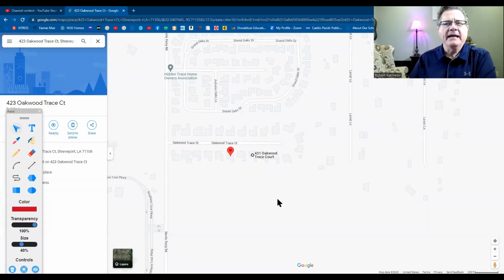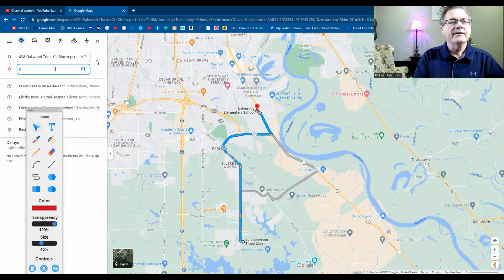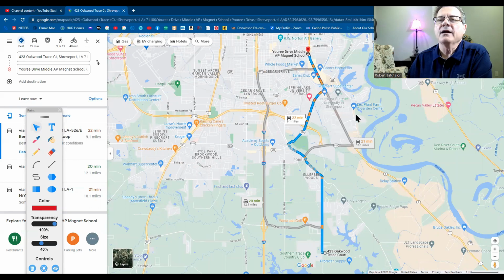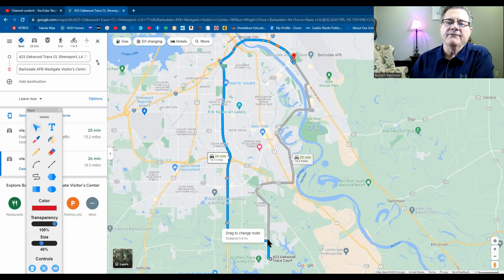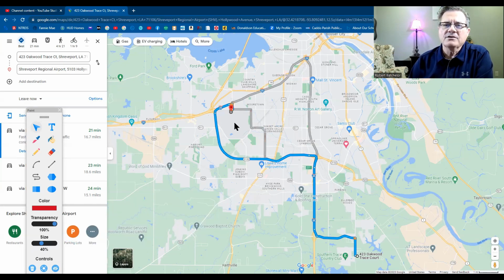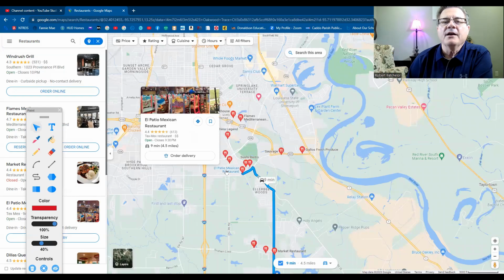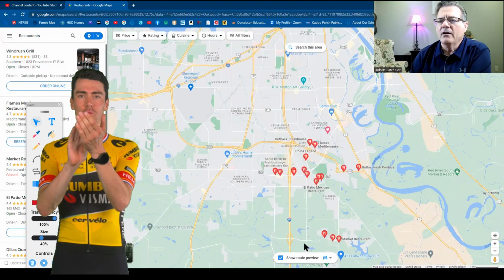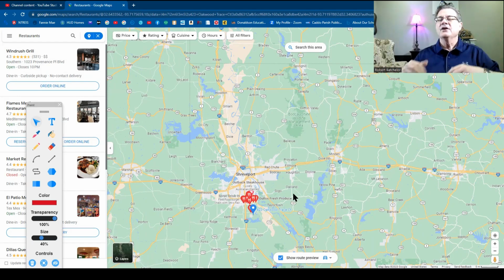Oakwood Trace Subdivision Tour | Moving to Shreveport | Living in Shreveport Bossier City | BAFB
Are you thinking about moving to Shreveport? Let's explore the Oakwood Trace subdivision today! Oakwood Trace subdivision in Shreveport is a great place to live for families and professionals
alike.
Oakwood Trace subdivision offers top-rated public schools, plenty of job opportunities, and a wide variety of recreational activities and amenities. If you're looking for a safe, comfortable place to call home, Oakwood Trace subdivision in Shreveport Louisiana is definitely worth considering.
If you're looking for a luxurious, spacious home in a safe and family-friendly community, Oakwood Trace subdivision in Shreveport Louisiana is the perfect place for you. The median home price in Oakwood Trace subdivision is about $650,000, but there are plenty of homes available at all price points. Whether you're looking for a sprawling estate or a cozy starter home, you're sure to find something that suits your needs in Oakwood Trace subdivision in Shreveport Louisiana.
Shreveport Louisiana is also home to a variety of businesses and job opportunities. The city's proximity to the Texas line makes it an ideal location for commuters.
In addition to being a great place to live and work Shreveport Louisiana is also home to a variety of recreational activities and amenities. Shreveport Louisiana offers plenty of shopping and dining options, as well as parks, trails, and golf courses.
If you're looking for a safe, family-friendly community with excellent schools and plenty of job opportunities, Oakwood Trace subdivision in Shreveport Louisiana is the perfect place for you.
00:00 Introduction to Living in Shreveport Bossier City channel - Living in Shreveport Bossier City
00:30 Oakwood Trace Subdivision Tour begins - Living in Shreveport Bossier City
04:03 Oakwood Trace Subdivision Tour map location - Living in Shreveport Bossier City
06:08 Oakwood Trace Subdivision Tour schools - Living in Shreveport Bossier City
11:28 Oakwood Trace Subdivision Tour BAFB - Living in Shreveport Bossier City
14:13 Oakwood Trace Subdivision Tour airport - Living in Shreveport Bossier City
15:26 Oakwood Trace Subdivision Tour downtown - Living in Shreveport Bossier City
17:32 Oakwood Trace Subdivision Tour closing remarks - Living in Shreveport Bossier City
If you want to know everything about living in Shreveport Louisiana, then subscribe▶ and tap the bell🛎 for notifications so you can be the first to know about the current market in Shreveport Bossier City. 😁
We get calls and emails every day from people just like you, looking for help on making their move to Shreveport Bossier City and we absolutely love it.😍 Whether you are moving in 9 days or 90 days, give us a call☎, shoot us a text📝, or send us an email📨 so we can help you make a smooth move to Shreveport Bossier City.🤠
Robert Batchelor, Real Estate Broker#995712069
Licensed by Louisiana Real Estate Commission
Living in Shreveport Bossier City
100 Courtney Lane
Bossier City, LA 71111
Preferred Lender: J&L Processing
*Be sure to let Jason know you’re working with Robert Batchelor.
If you would like to know more about our brokerage, Living in Shreveport Bossier City, then give us a call, send us a text or shoot us an email. We'd love to meet you!
Brokerage: Living in Shreveport Bossier City